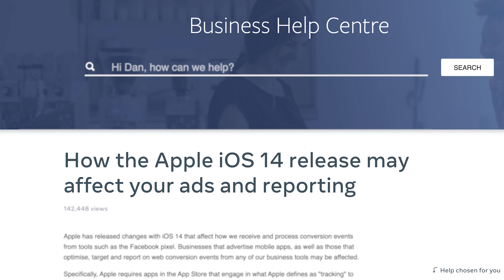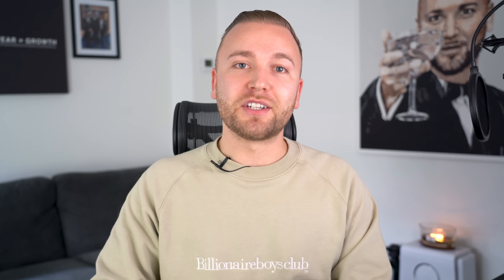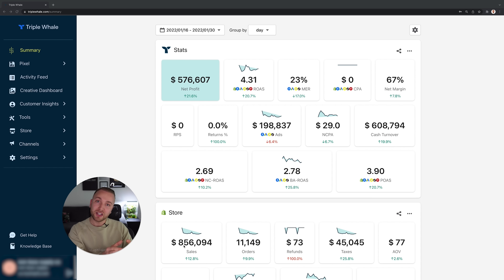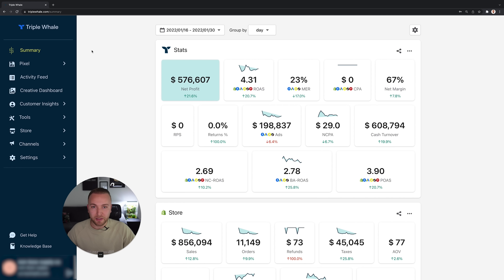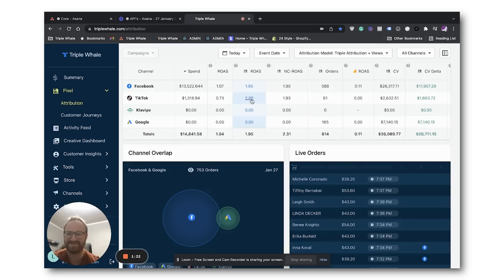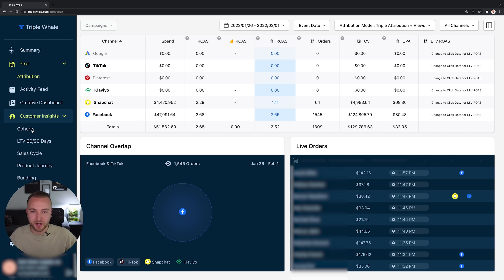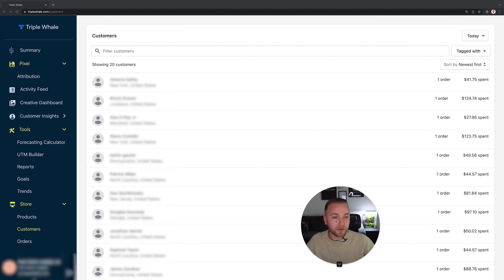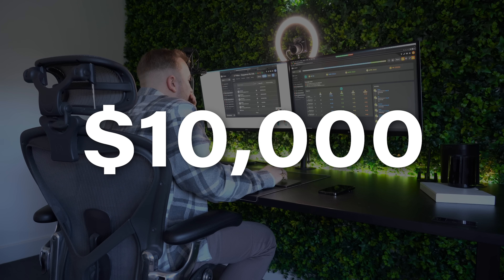The Best iOS 14 Facebook Ads Pixel Solution in 2025 - Triple Whale Shopify Tutorial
In today’s video, I present to you the best solution to IOS-14's Facebook Ad tracking issues in 2023.

🌟 The Best iOS 14 Pixel Tracking Solution in 2023 - Triple Whale Shopify Tutorial

Since Apple released its IOS 14.5 update at the start of 2021.

iPhone users have been greeted with a popup that gives them the opportunity to opt-out of third-party app tracking.

Now since then, marketing agencies and e-com stores have been losing their heads and treating iOS14 with unjustified levels of hysteria.

The real truth is, there are many solutions to this problem and all the best advertisers use third-party pixels and tracking tools to fill in the gaps.

Over the past 12 months, we’ve worked through pretty much all of them, paying up to $5k per month in some cases.

But I'm not going to lie... I was never really happy with any of these solutions.

Until I found one that actually works... AND, it costs about the same as a new pair of trainers.